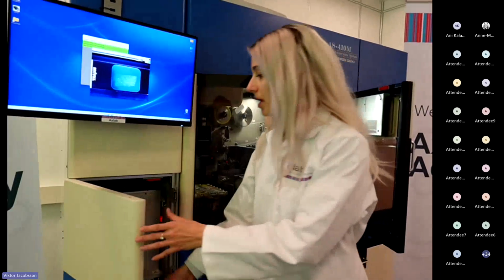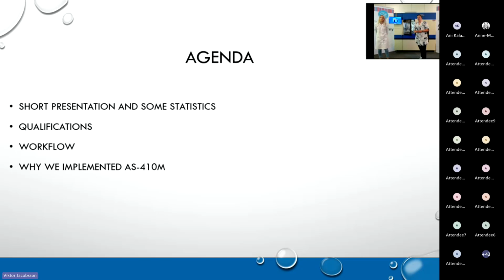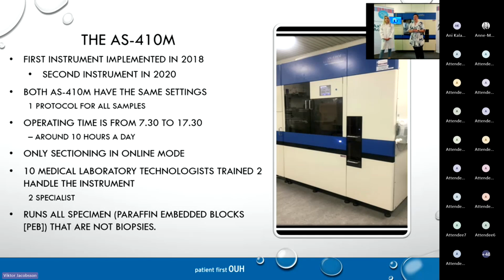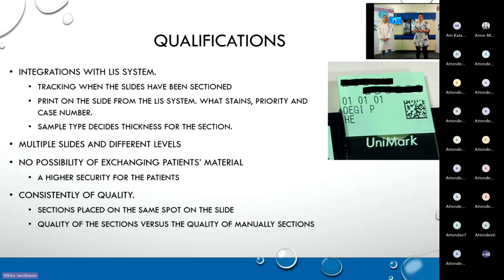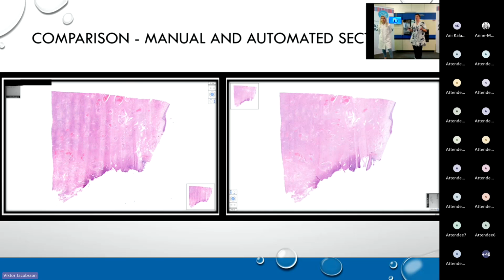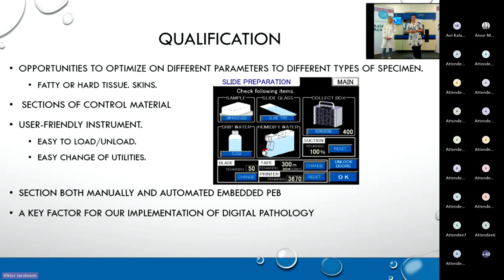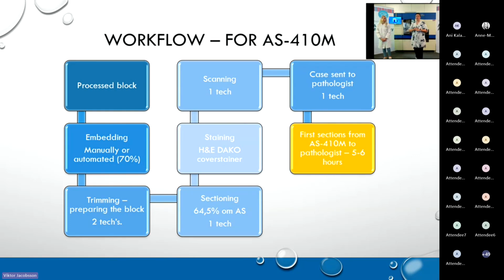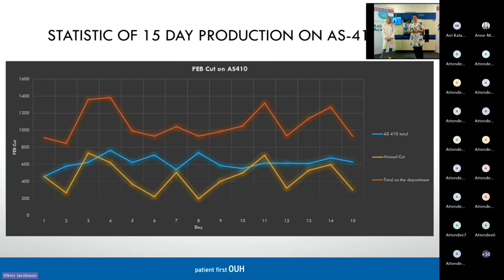Revolutionizing high-throughput labs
In this recorded webinar, we explored the real-world impact of automated sectioning and how cutting-edge technology is already transforming even the busiest pathology labs.

Chief Biochemical Scientist Nadia Nielsen guided us through Odense University Hospital’s journey toward fully automated sectioning. Thanks to the AS-410M and its innovative features - like built-in sample identification to prevent mix-ups - the lab has achieved optimal patient data safety and a highly efficient workflow.

With the AS-410M now implemented, the hospital has laid the groundwork for even more advanced and digitalized lab solutions.

The session wrapped up with a live Q&A, giving attendees the chance to ask their most pressing questions directly to our experts.